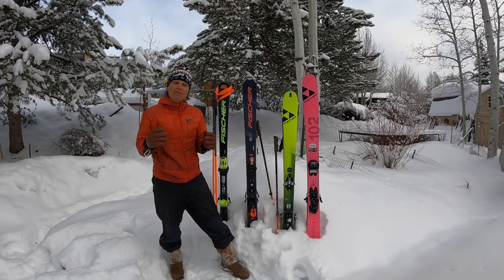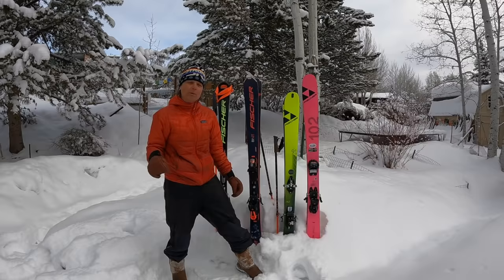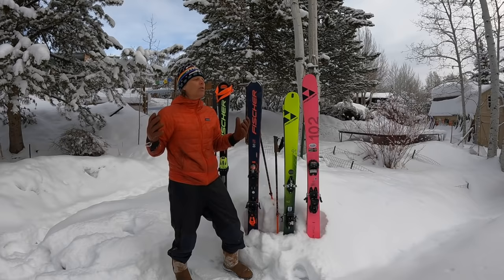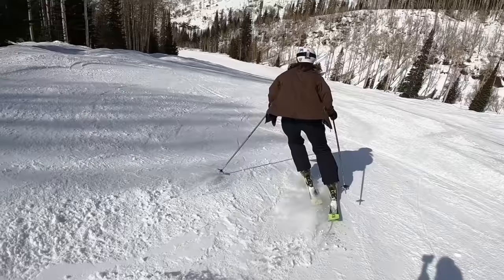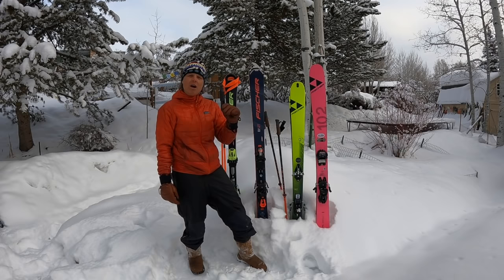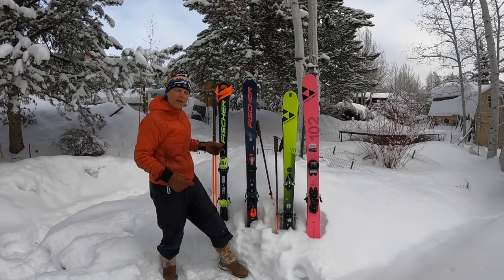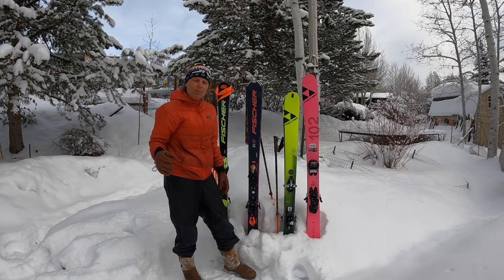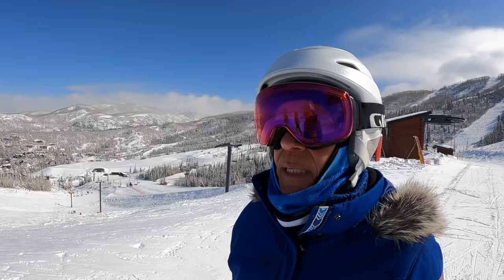Improve as a skier with proper ski selection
Ski selection can hold you back as a skier. Choose wisely. Here are some thoughts on ski selection.